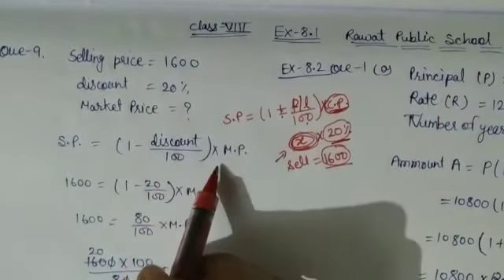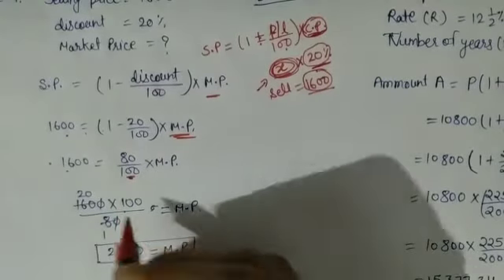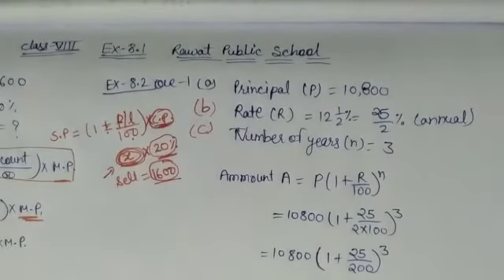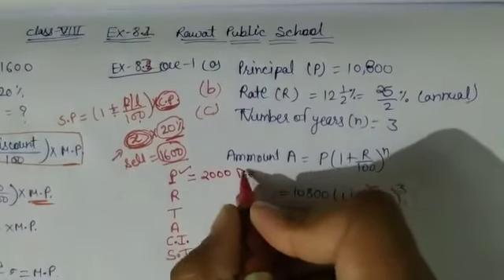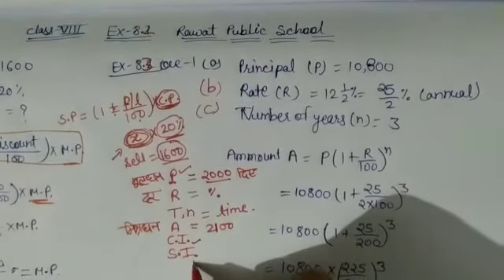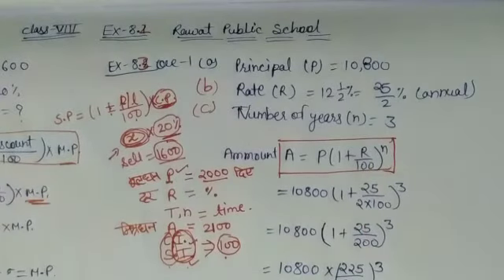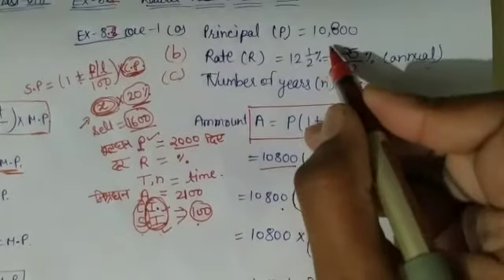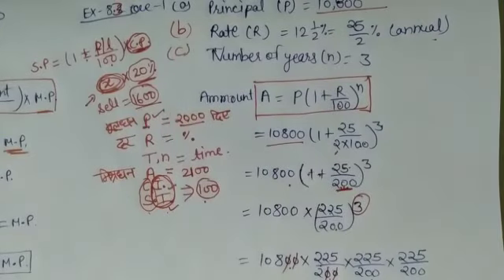Class-8th maths ch-8 ex-8.2